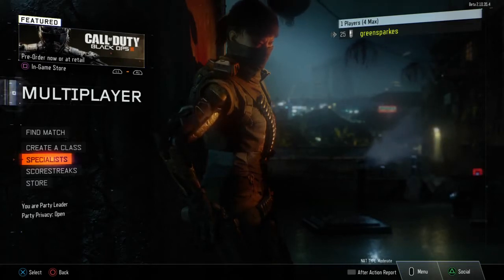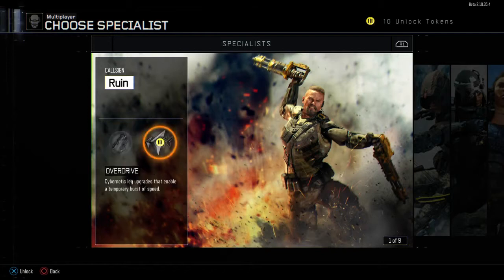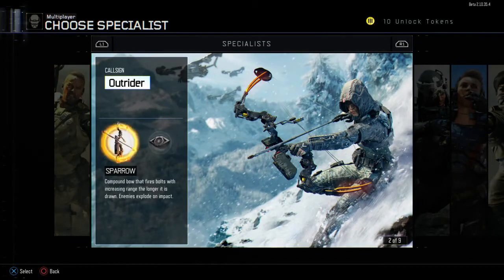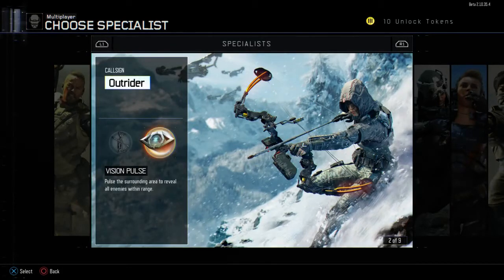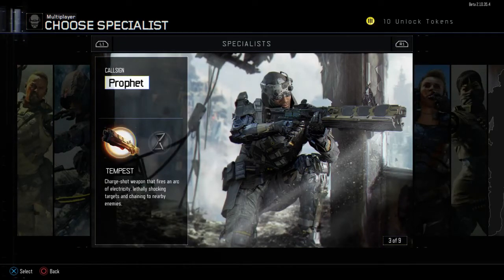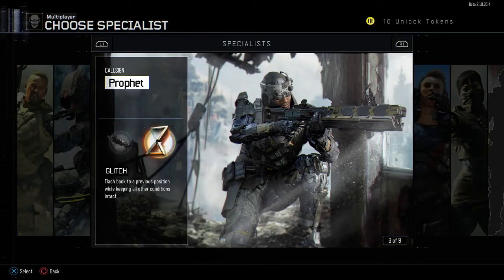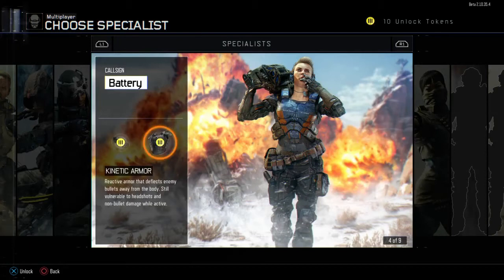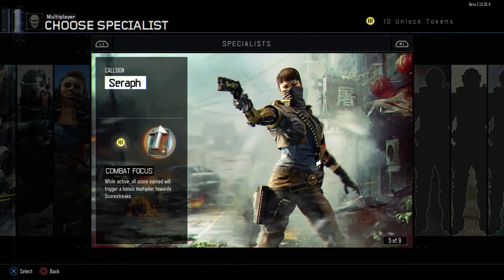Black Ops 3: All Specialists Review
Hi Guys,
So what are the Specialist abilities in Black Ops 3? well I'll tell you a bit about them all in this video. I hope you enjoy it :)

menwhostareatgames